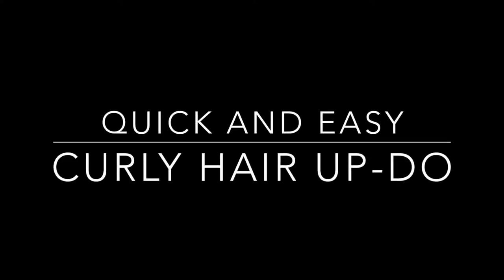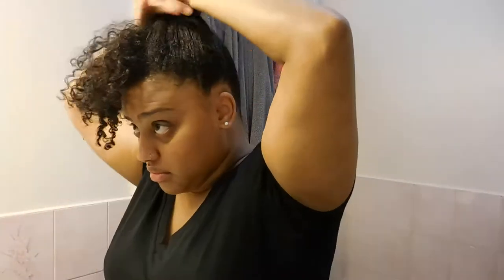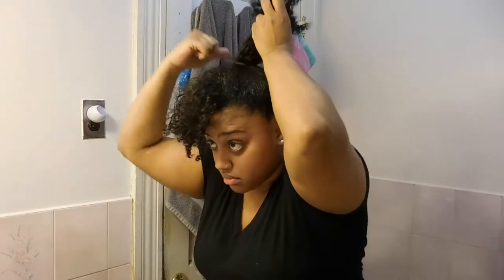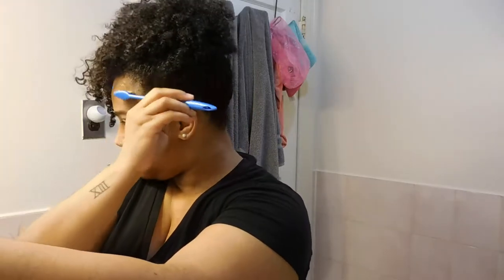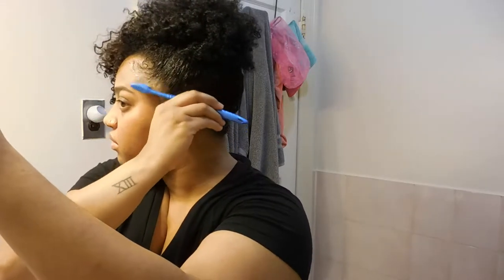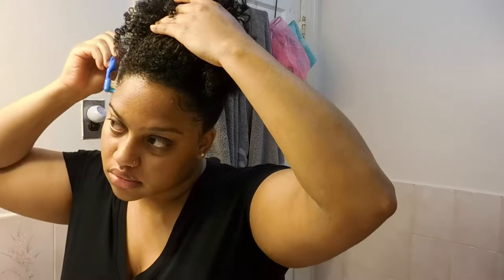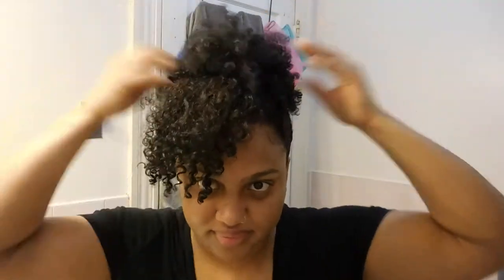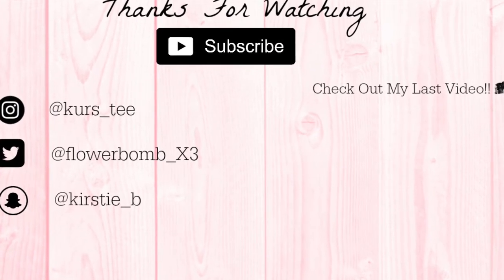Curly Hair Up-do | Quick & Easy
Hey guys! For todays video I wanted to share with you a quick and easy up-do for curly hair! I initially had a style in mind but I followed my hair and it led me to this! A quick and easy up-do perfect for any occasion, literally!  I'm enjoying this hair journey and all the fun I get to have with my new short curly hair. Being able to share this with you guys is fun and I love it! Positive vibes = positive life =]

1. Eco Style Olive Oil Gel

2. Goody Ouchless Hair Ties

3. Colgate Toothbrush